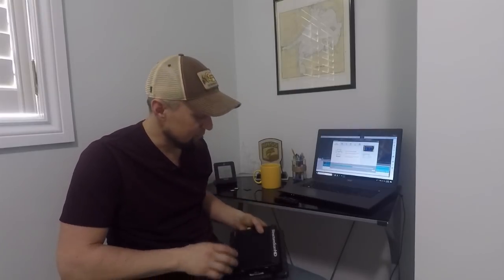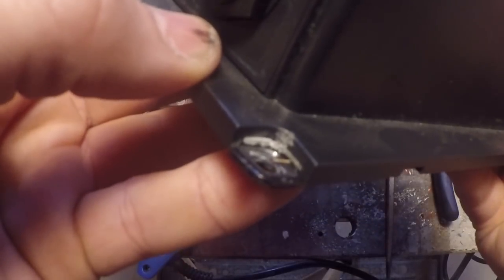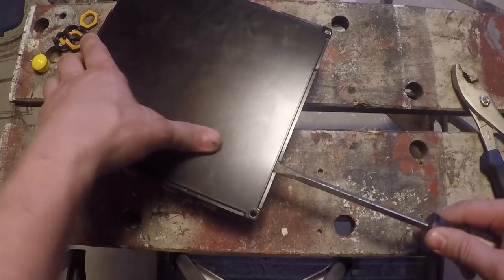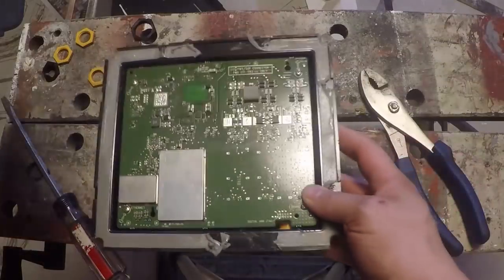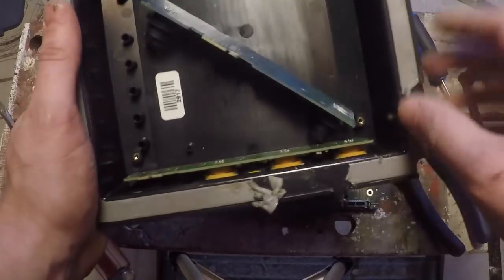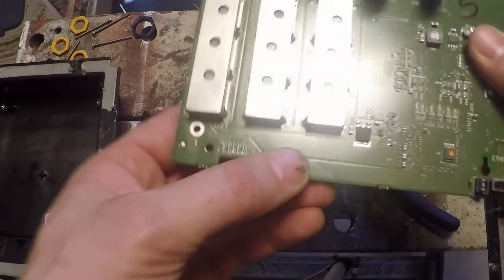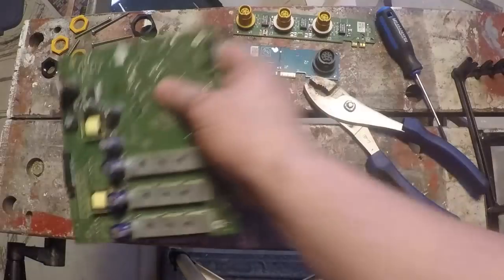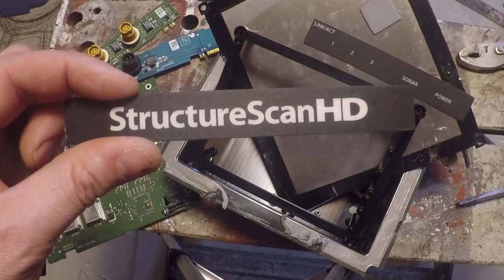StructureScanHD Tear Down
Got a Lowrance LSS1 or LSS2HD Box kicking around?  Me too!  And I took it apart.